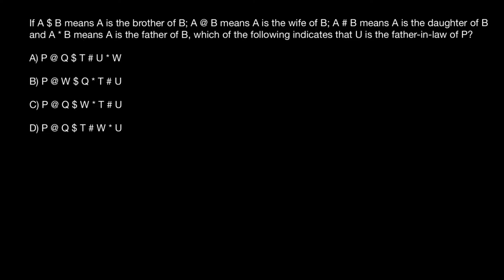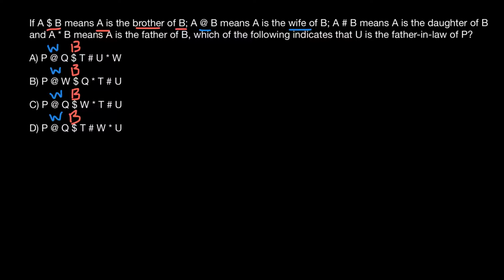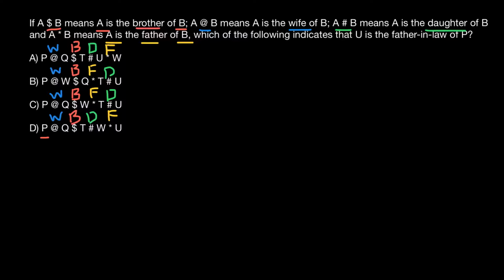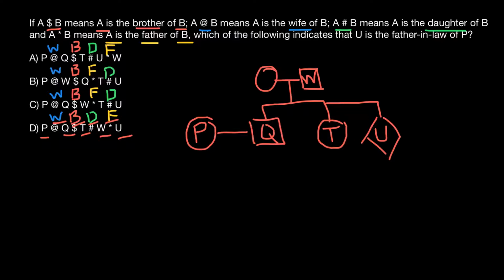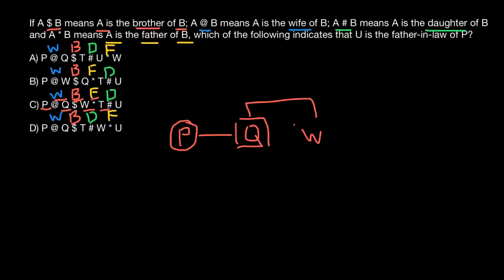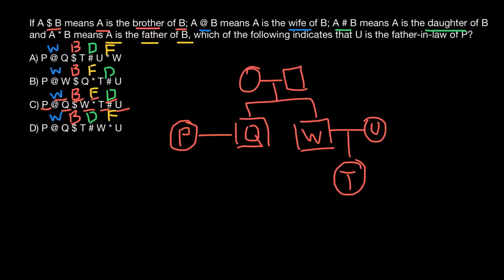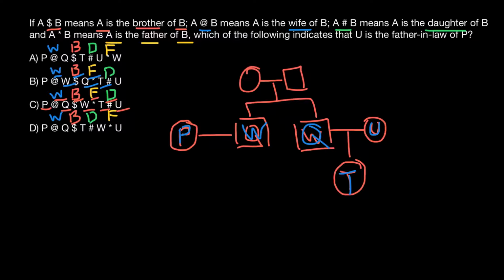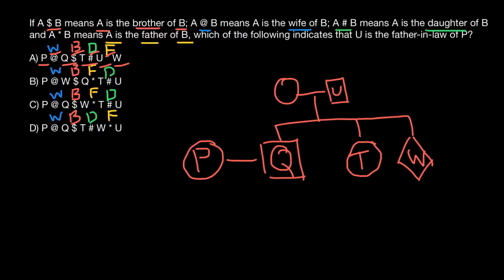#30 How to solve blood relations problems